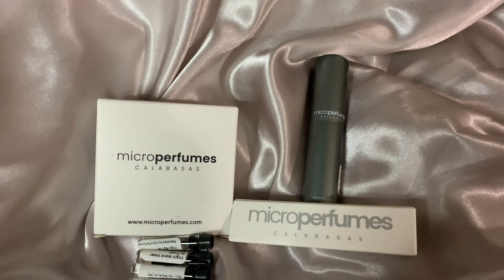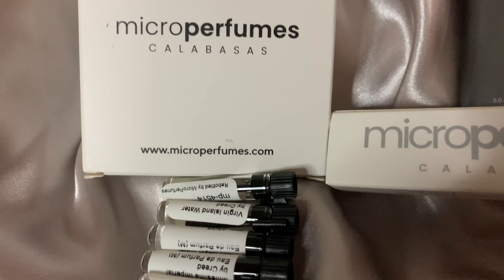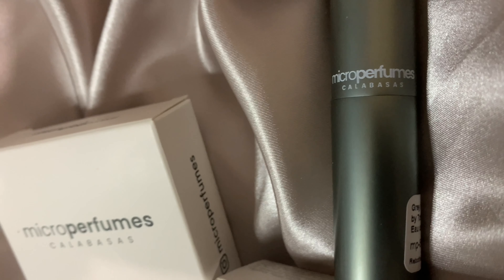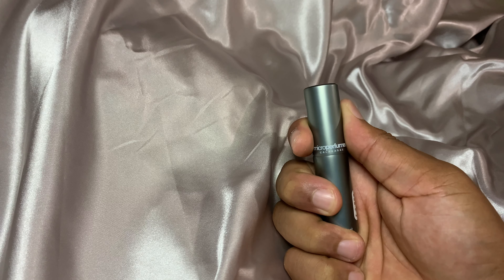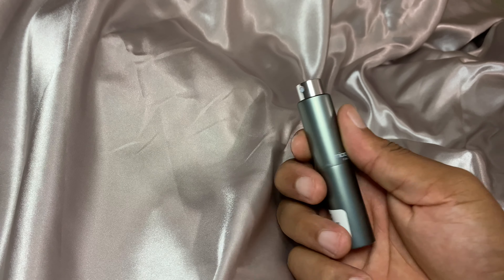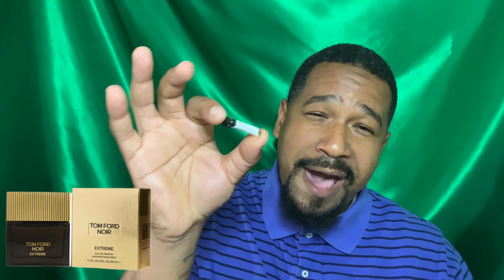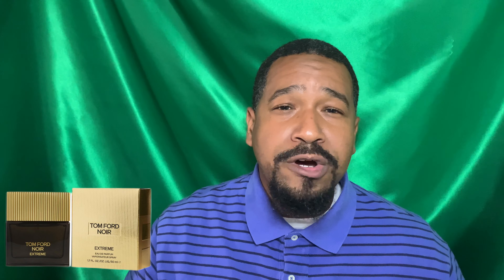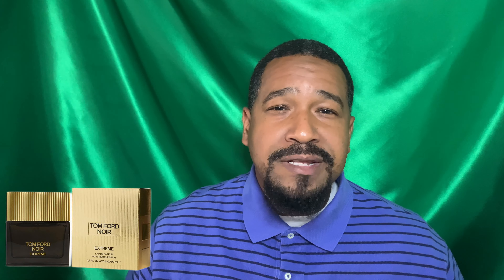Tom Ford Grey Vetiver Tom Ford Noir TF Nior Extreme Fragrance Review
This is my review of Tom Ford Grey Vetiver Tom Ford Noir and Tom Ford Noir Extreme. All of these are excellent and well blended. This did not have any influence on my opinion of each fragrance.